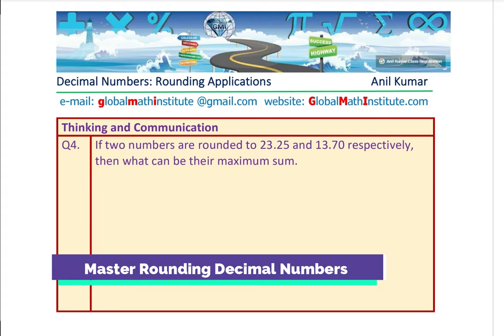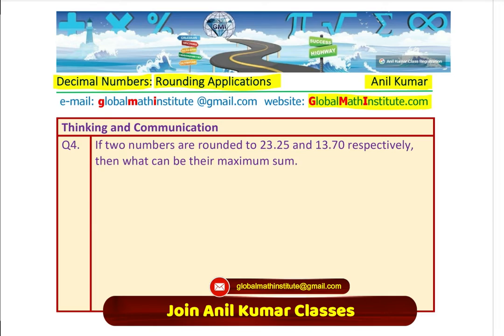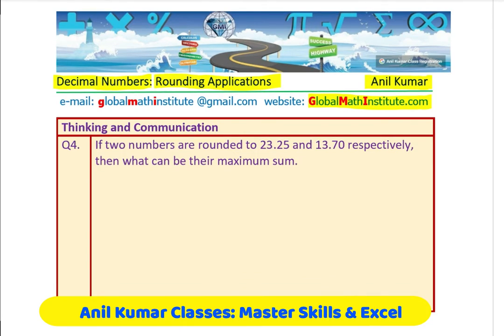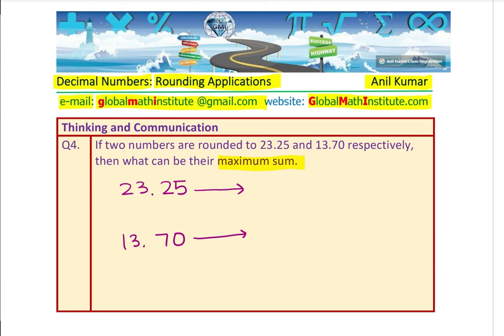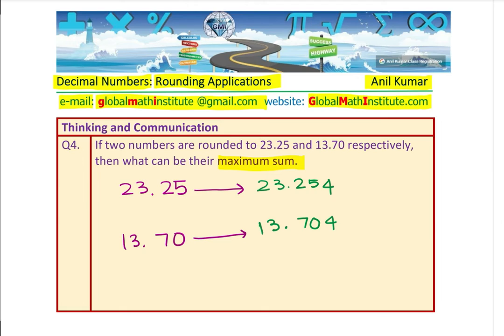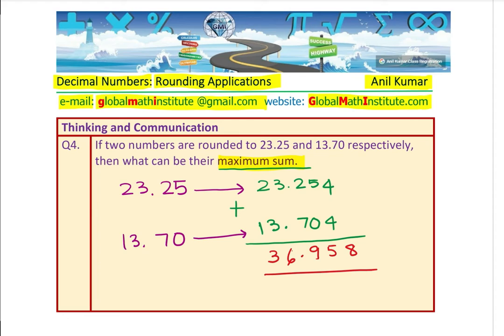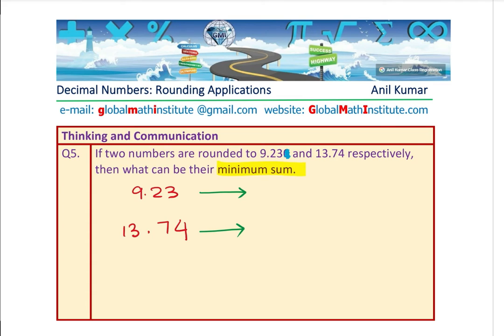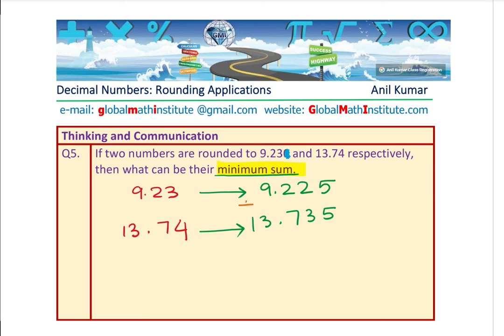Find Maximum and Minimum Value of Rounded Decimal Numbers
Our Objective
Help students to understand and visualize concepts that can be applied in different contexts. Provide sound foundation and prepare for bright future.
Support teachers to share their knowledge and skills to effectively meet students requirements and also prepare for certification to become qualified educator.
Teachers & Guide
  Engaging Students in Learning
  Enhancing Problem Solving Skills
  Become Qualified Educator
Q1 Which of the following statements are true about the number 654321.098
a. The number is greater than 5 million
b. The 5 is in thousands place
c. The 2 is in hundredths place
d. There is no tenths in this number
e.  The number rounded to tenths is 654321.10
Q2 In the number 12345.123, the underlined 2 is how many times greater than 2 that is not underlined.
a. 1000
b. 10,000
c. 20,000
d. 100,000
e.  200,000
Q3 The number one hundredth more than 456.897 is
a. 466.897
b. 457.897
c. 456.997
d. 456.818
e.  456.907
Q4 How many of hundreds will make a million
a. 100
b. 1000
c. 10,000
d. 100,000
e.  1000,000
Q5 Select all the statements that are true.
a. There are no decimal numbers between 1.23 and 1.24
b. 0.25 million is equal to 25 thousands
c. 500020 can be read as Five Thousand Twenty
d. 62534.25: The place value of underlined number is two-tenths
e.  Difference between 1.2 million and 1.1 million is 100,000.